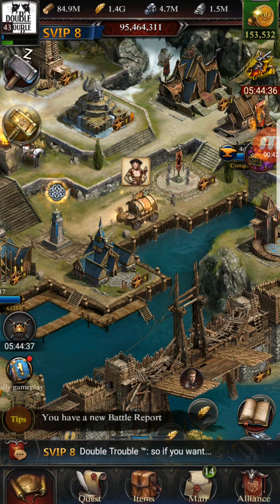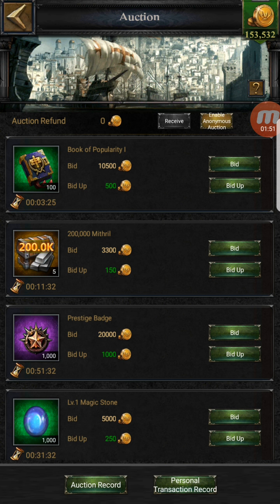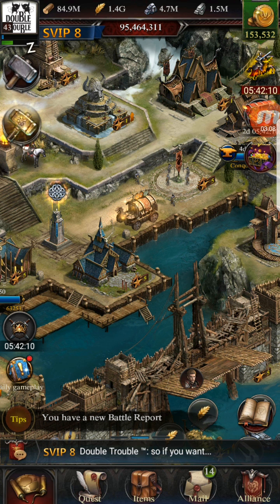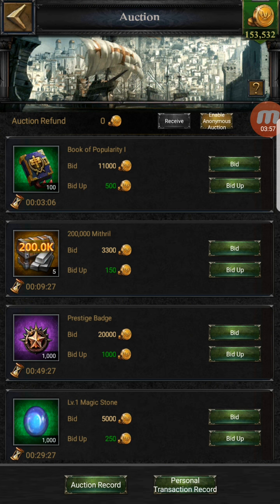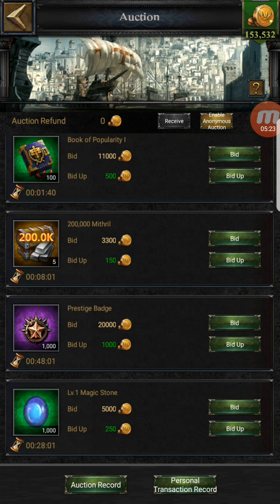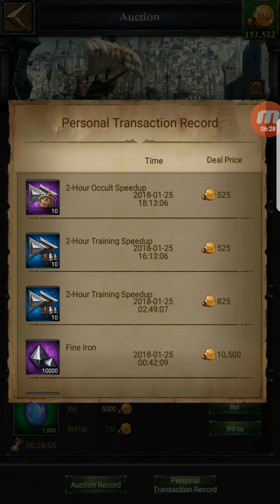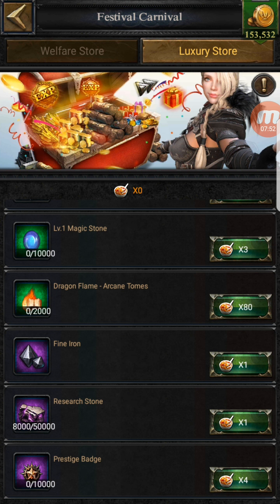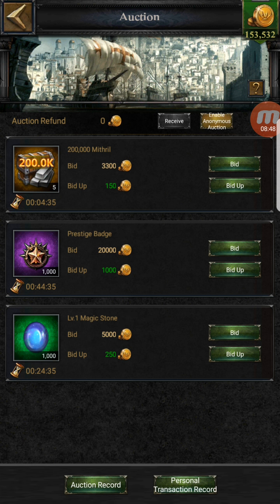CLASH OF KINGS : AUCTION HOUSE - BASIC GUIDE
Any questions shout me up down below 😁